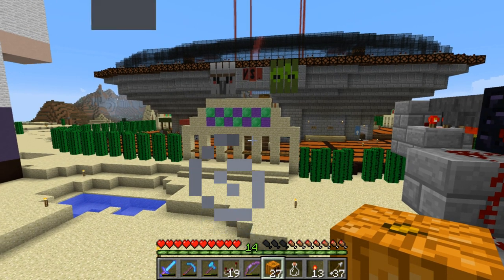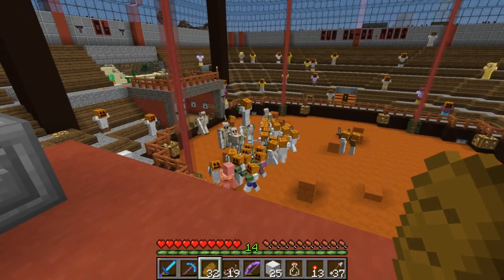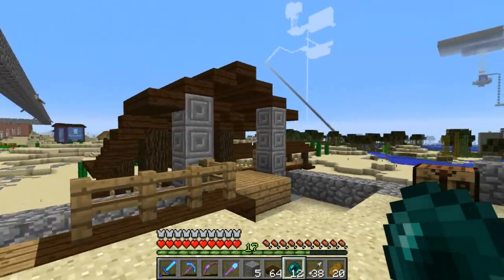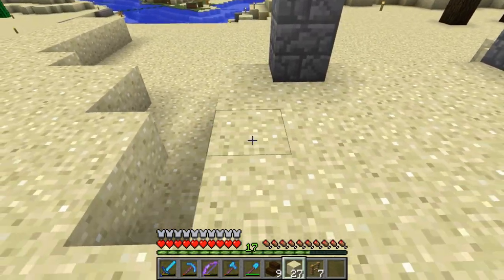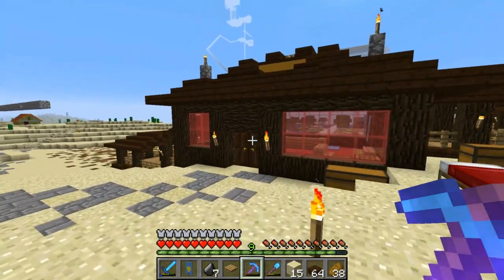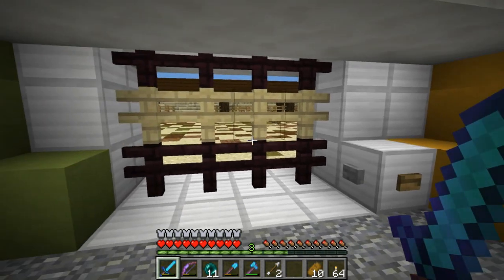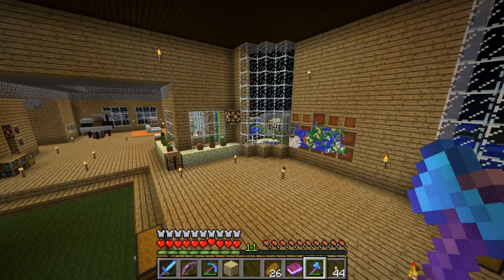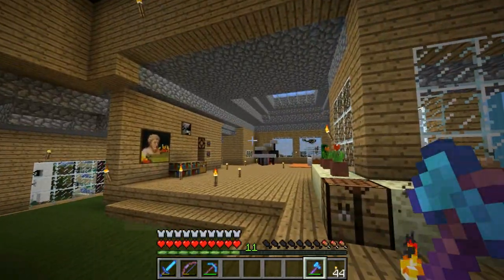Minecraft Let's Play Ep. 215- Balloon Repair Station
In today's episode of the Minecraft Let's Play we battle some mobs at our improved arena, build a balloon repair station at Zerzera, and add some more viewer suggestions to the world.

I have been playing Minecraft on the same world since late 2011. This is a 100% survival Minecraft world. Many things you will see here are technical builds with lots of redstone and automation. The goal of this series is to show people what is possible in Minecraft and build one of the best Minecraft worlds anywhere.

Note: World is ~1GB when unzipped